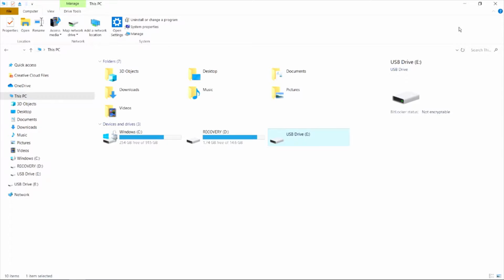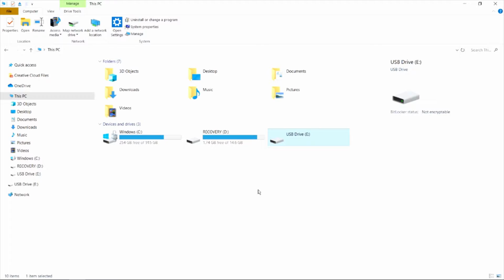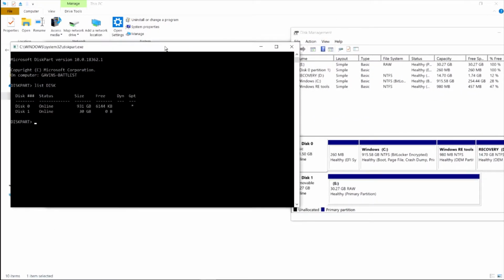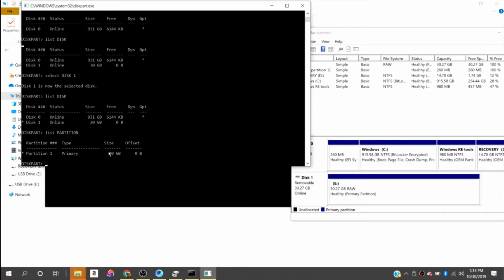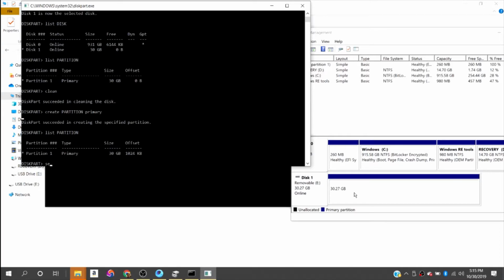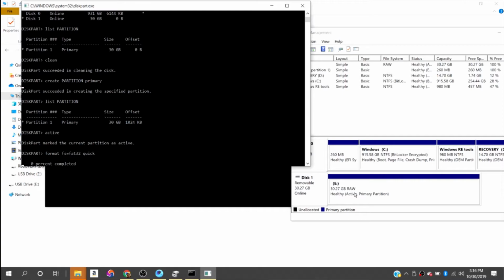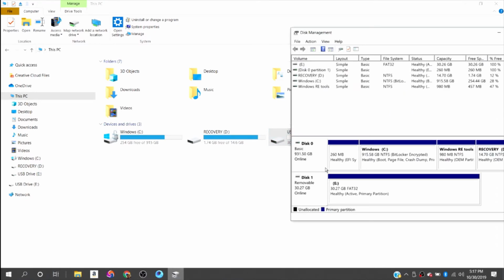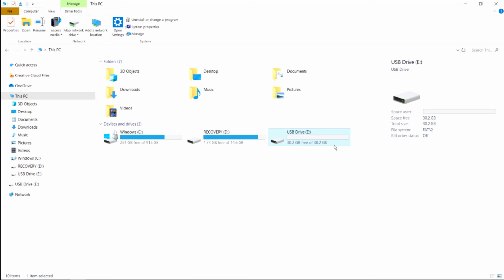How to fix a corrupted or unreadable USB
Tutorial on how to repair corrupted or unreadable USB flash drive.
WARNING: WILL REMOVE ALL DATA FROM DRIVE